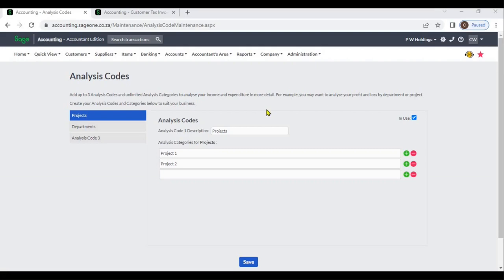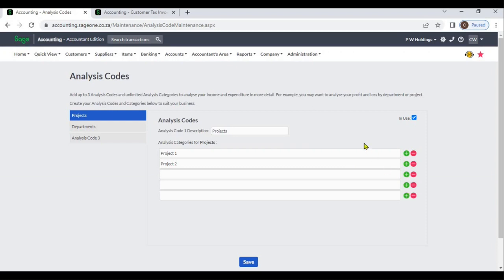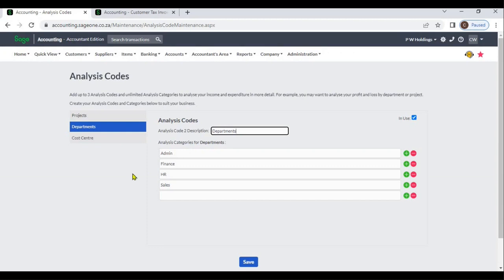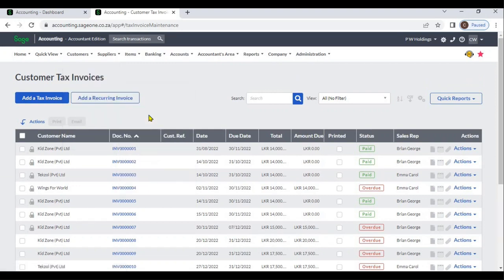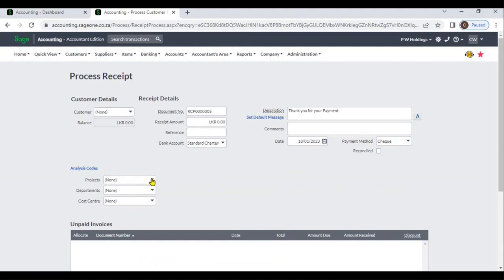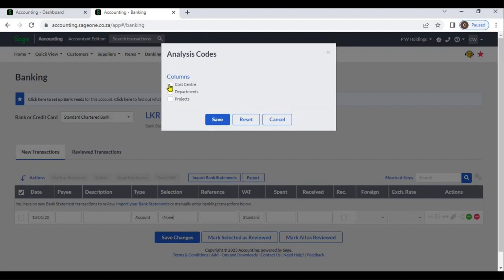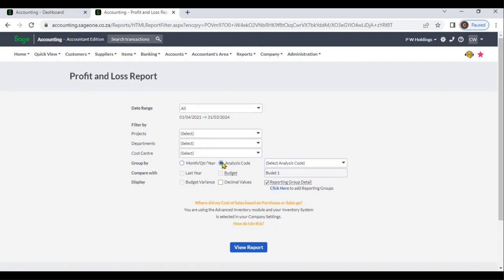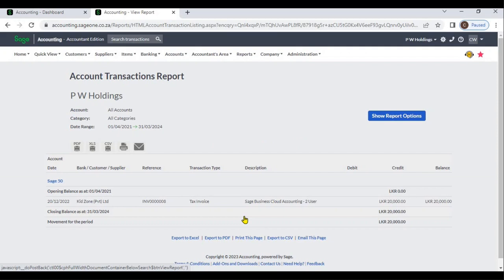Analysis Codes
Financial Management
Accounting Software
Cloud-based Technology
Financial Reporting
Data Entry
Transaction Processing
Business Decision Making
Financial Visibility
Real-Time Data
Accounting Processes
Business Owners
Accounting Professionals
Training Program
Comprehensive Understanding
Effective Use
Streamlined Operations